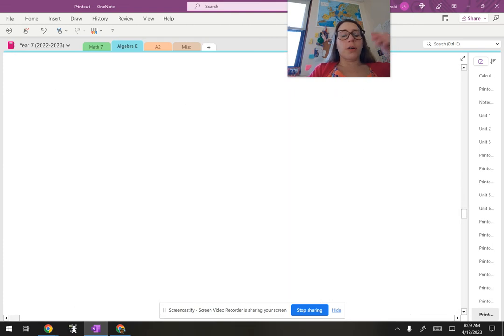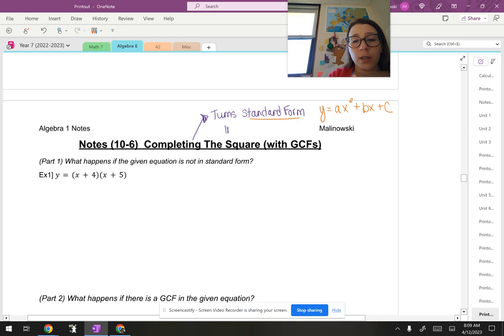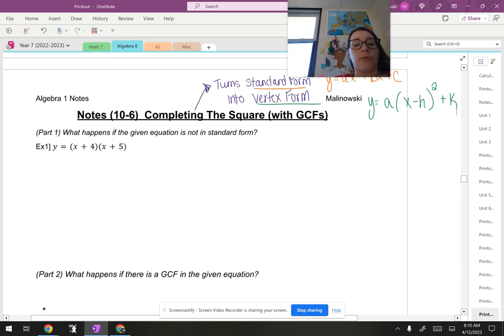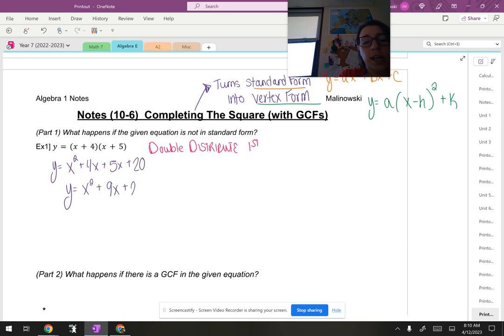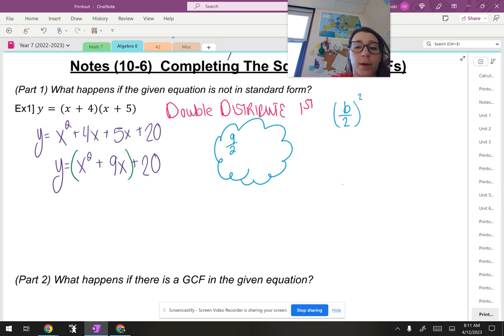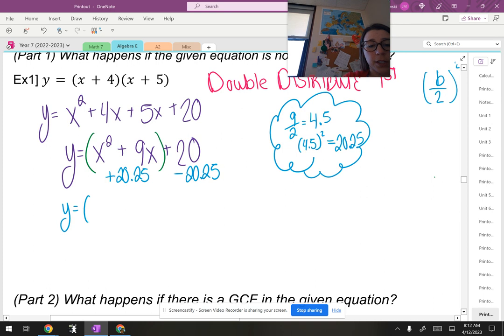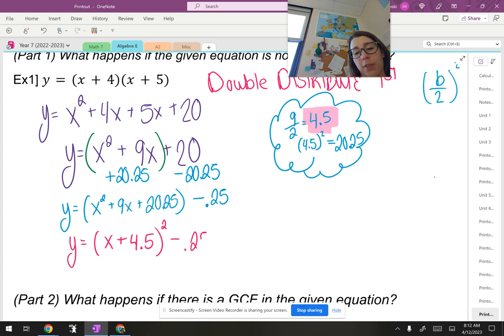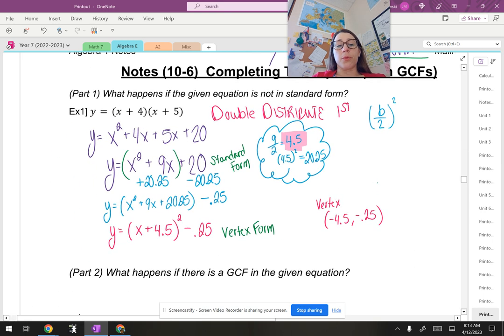Alg Notes (10-6) Ex1